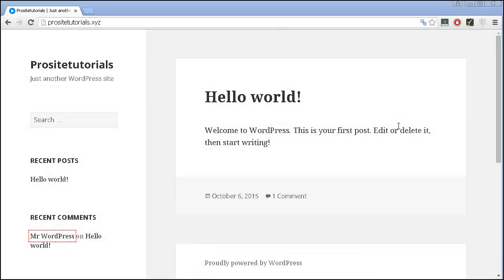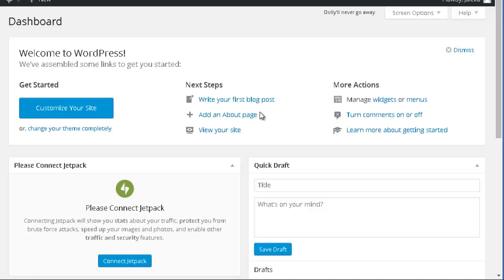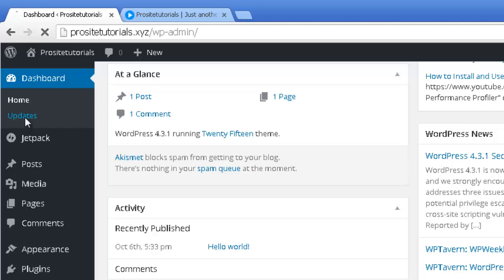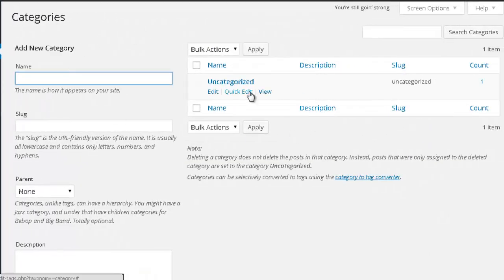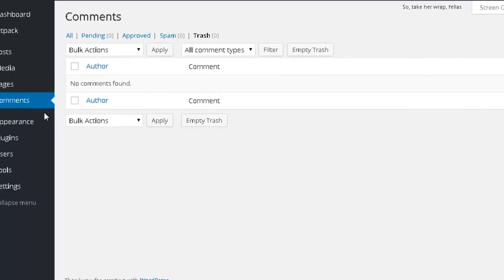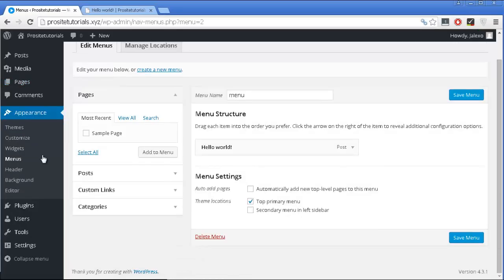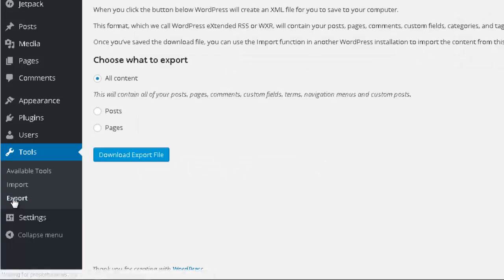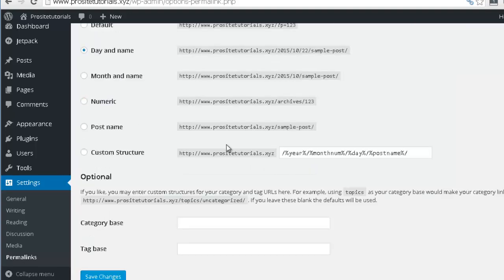How to Use WordPress Dashboard - Basic WordPress Training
How to Use WordPress Dashboard?

In this video you're going to learn how to use WordPress dashboard. Where later on, you'll pass most of your time tweaking your website, writing new content, etc.

Video Timeline

Introduction - 0:20
Access Login Page - 0:45
Login Page - 0:57
Dashboard - 1:25
Updates - 3:49
Posts - 4:06
Media - 6:01
Pages - 6:16
Comment - 6:44
Appearance - 7:07
Plugins - 9:33
Users - 10:19
Tools - 10:30
Settings -  10:55

1 - How to login to your WordPress dashboard?

Just go to the top section of your browser where you see your URL. Over here write the following, " and press enter. In the next page, add your username and password.

2 - WordPress Dashboard
The first page you see isn't very useful after a while. However, when you're starting out you may find some good information. You are able:

- Switch to a new theme
- See how many posts and comments you have
- Read the latest WordPress news, etc.

3 - Updates

In this section, you are able to see if you need to update your website's plugins or theme.

4 -  Posts

You'll pass great part of your time over here, possibly creating new content.

5 - Media Library

In this section, you'll be able to see all the images added to your website.

6 - Pages

You should use pages for every static page you want in your website. This includes: contact page, about page, etc.

7 - Comments

All the comments displayed in your website. You can manage and review them in this section.

8 - Appearance

In this section, you can do a lot of things, including:

- Switch to a new theme and customize it
- Change your sidebar widgets
- Create menus

9 - Plugins

I would say this is the most powerful feature from WordPress. Using plugins you can pretty much turn your website to anything you want. For instance:

- Akismet: blocks great part of your daily comment spam.
- Jetpack: add a huge amount of functions to your website.

10 - Users
This section let's you manage the users you have in your website. You can give them administrator roles and access to your blog beyond other things.

11 - Tools

This options allows you to do manual backups of your WordPress website.

12 - Settings

In this section, you can change the different settings from your blog, comments and other aspects.